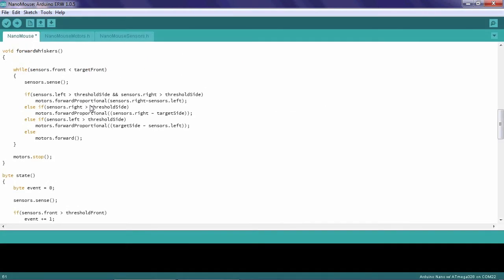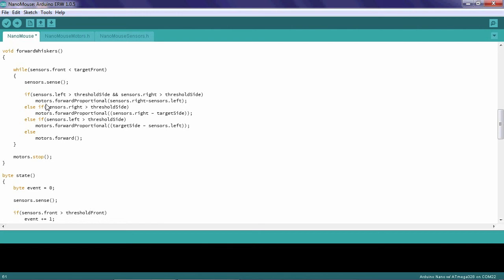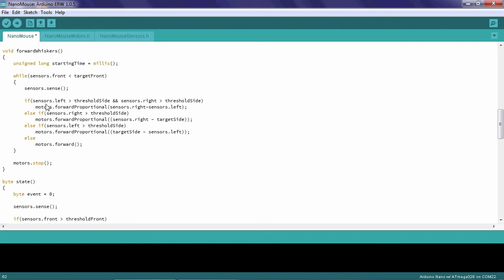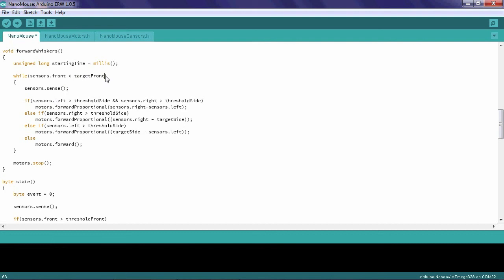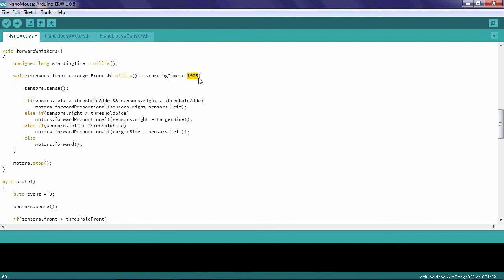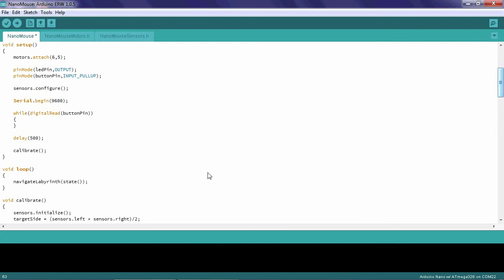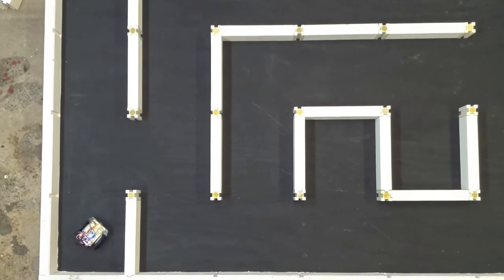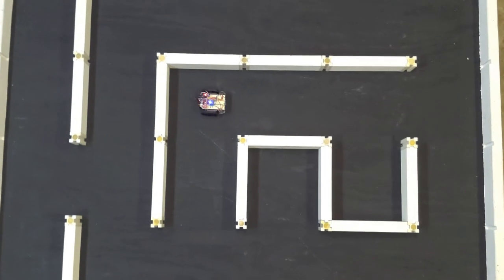Navigating a Known Maze